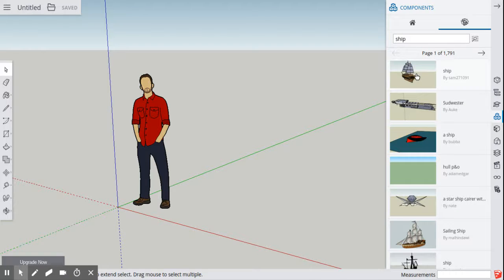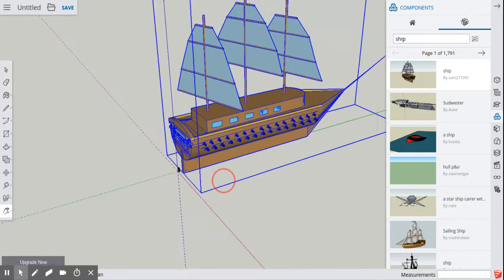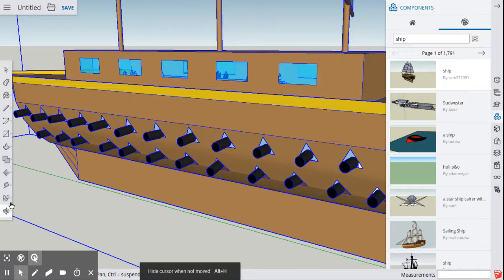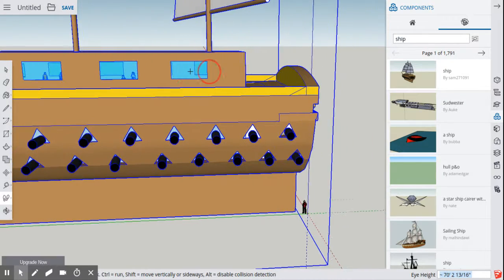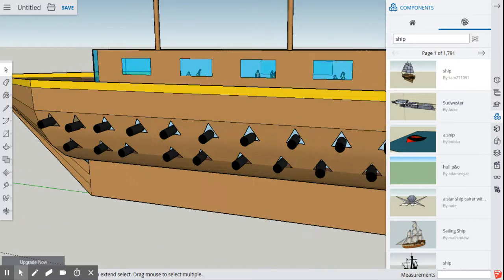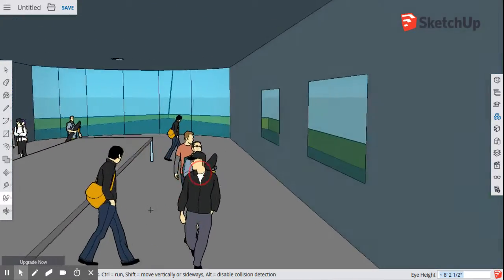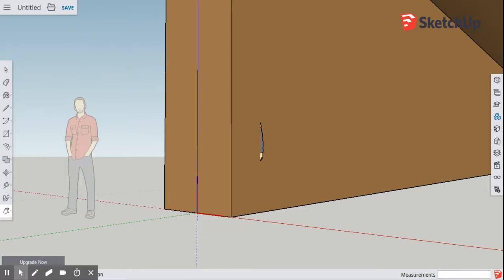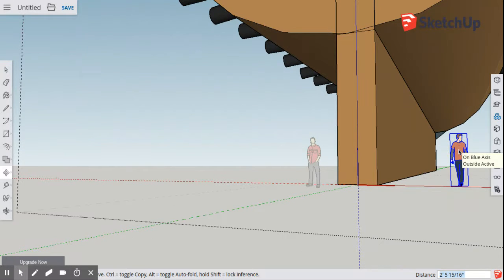SketchUp on Neverware Chrome OS on 4 gigs of RAM dell studio 1737